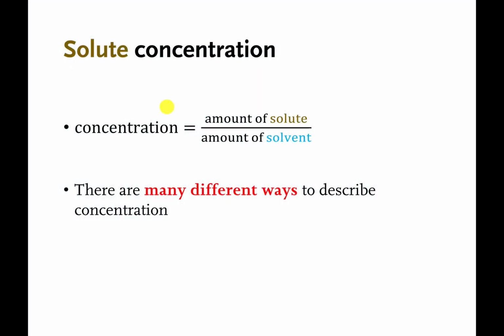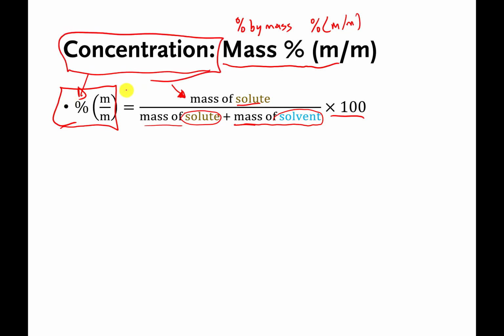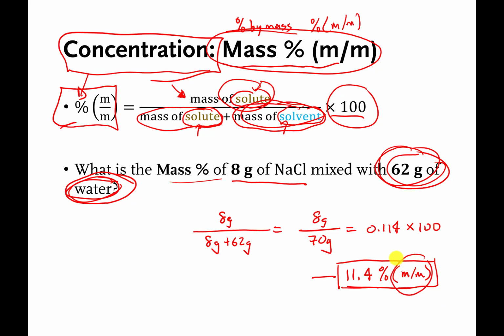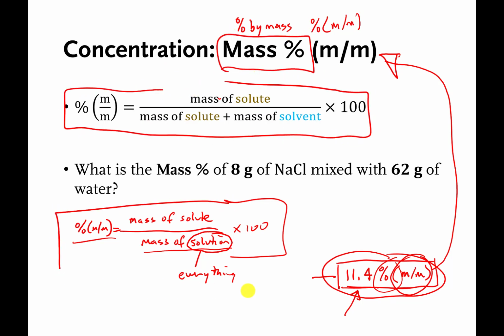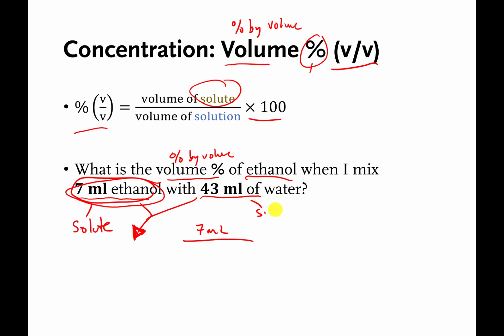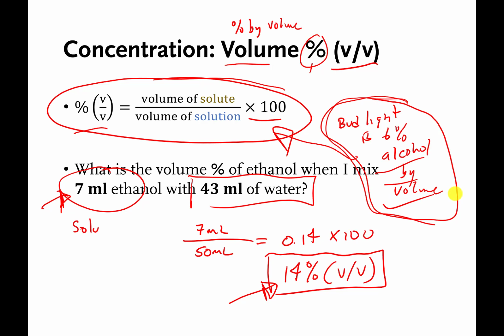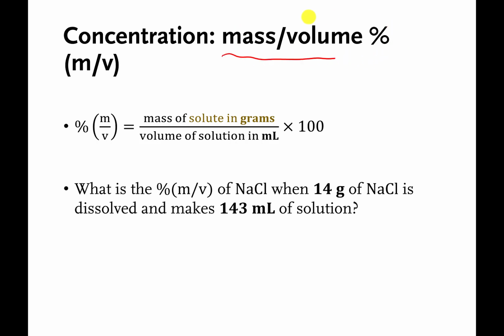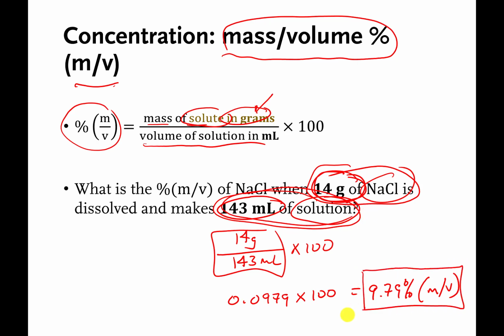05 Concentration using % (m/m), % (v/v), %(m/v)